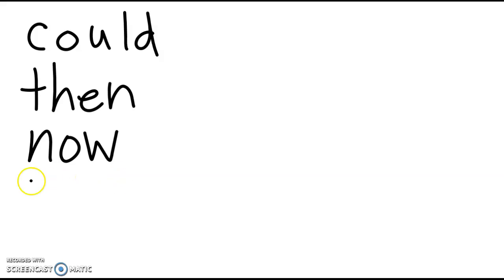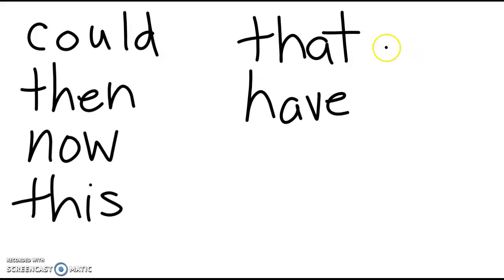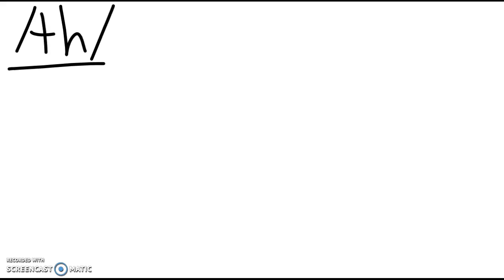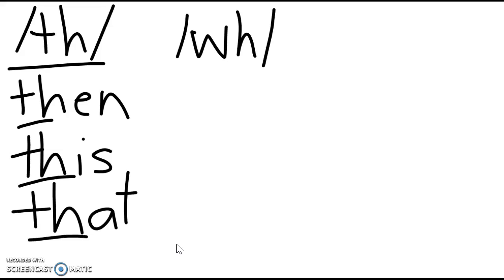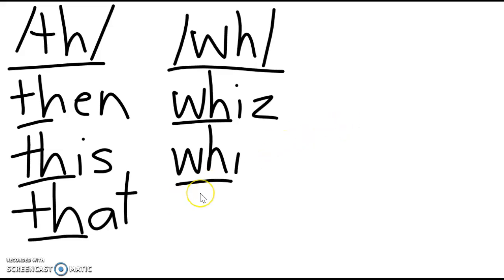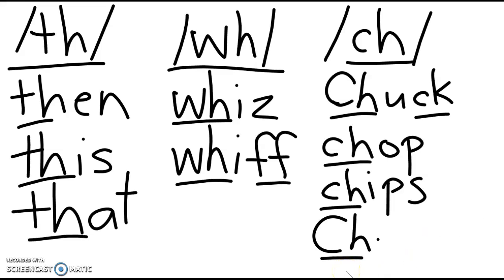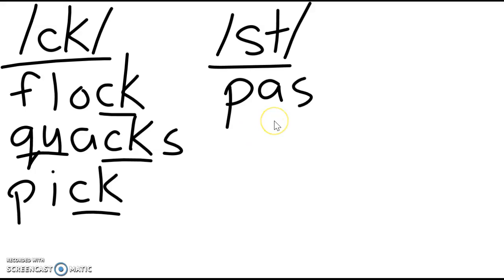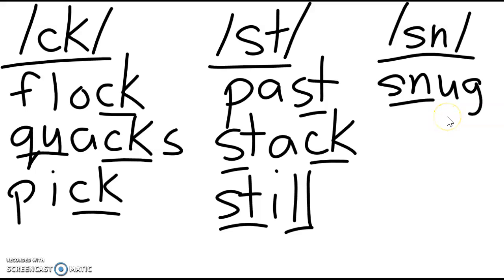"Big Mess" & "Chet!" sounds and blending